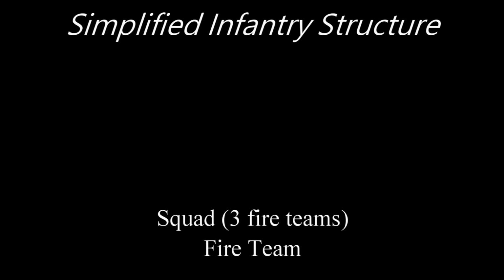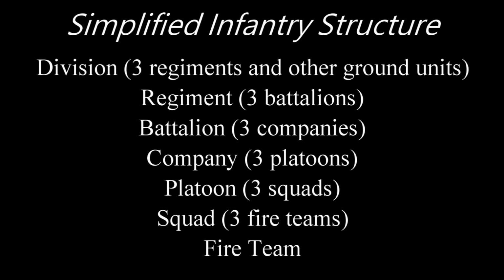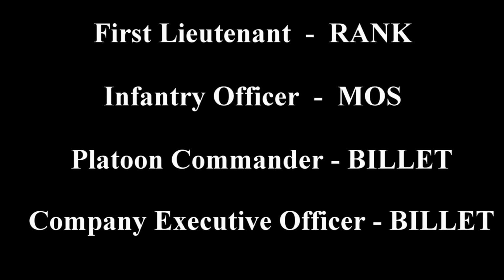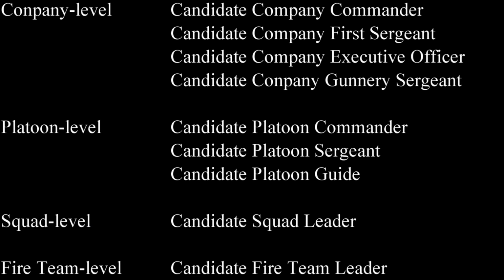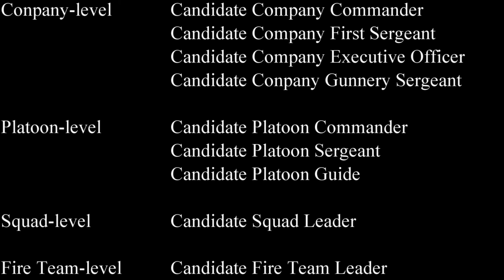USMC OCS | Intro to Billets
Billets are one of the ways that candidates are evaluated at USMC OCS. This is a video about what billets are in general and what to expect at OCS/TBS.